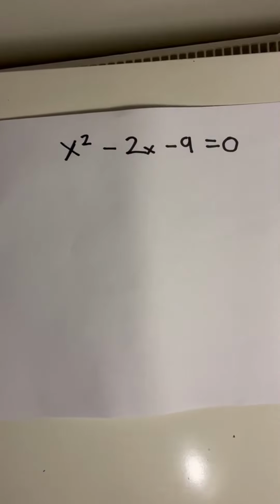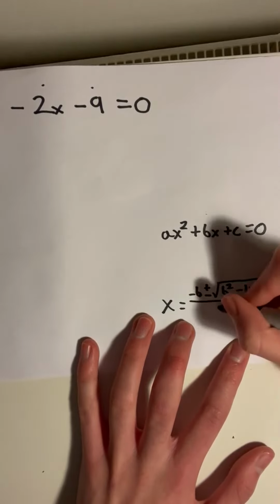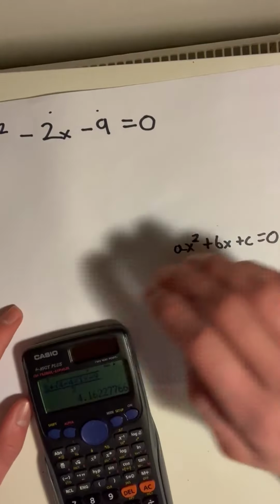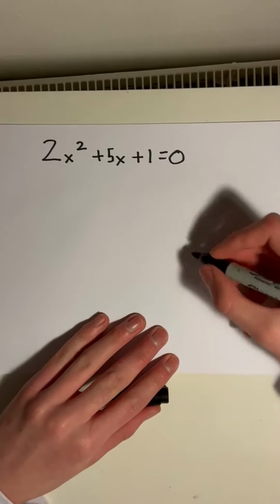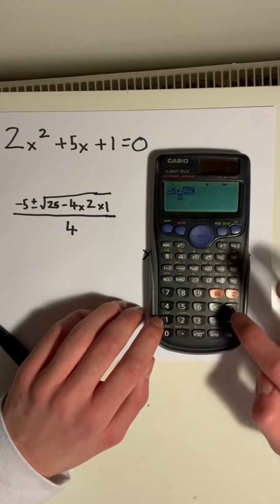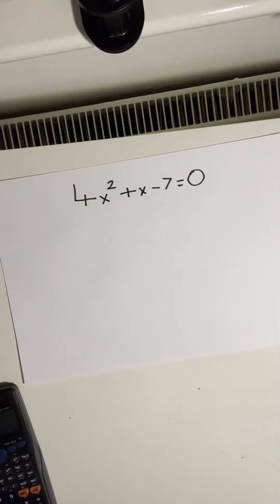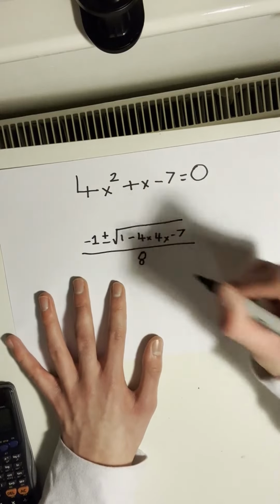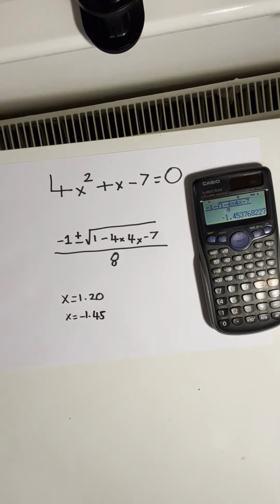Quadratic Formula GCSE Maths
Like it, or else...